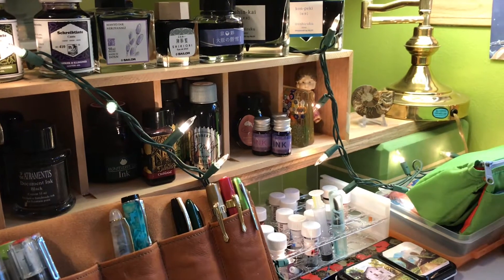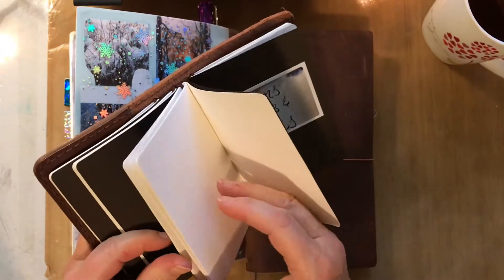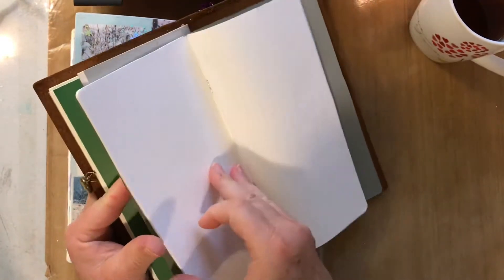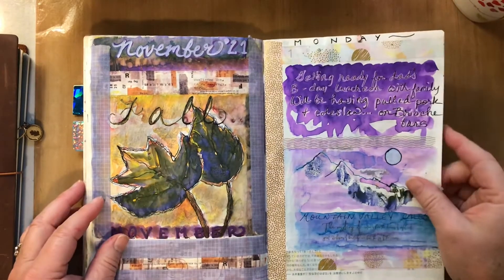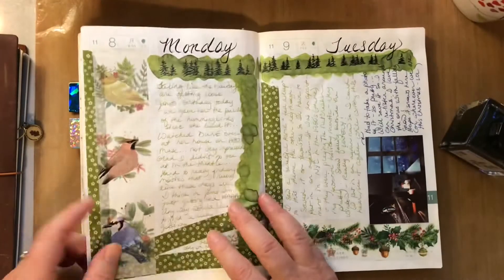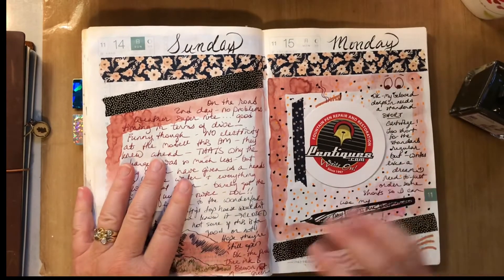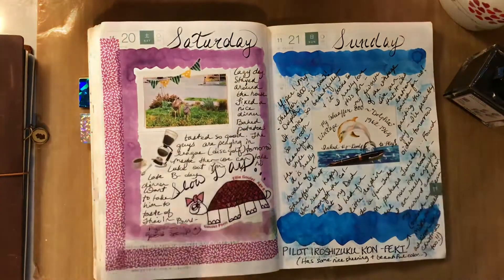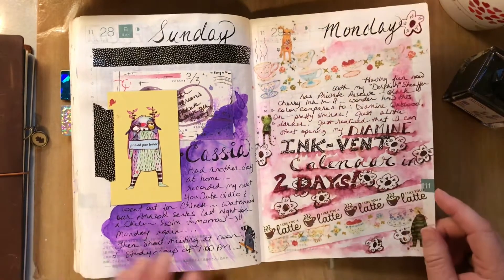Journals! Passport traveler’s, standard traveler’s, Hobonichi Cousin avec…what am I using—for what?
Join me for a chattier video while I tour through my passport size “Ink Journal”, my traveler’s notebook BUJO of sorts for my health/well-being goals, documenting and finally my Hobonichi cousin avec—NOVEMBER flip!